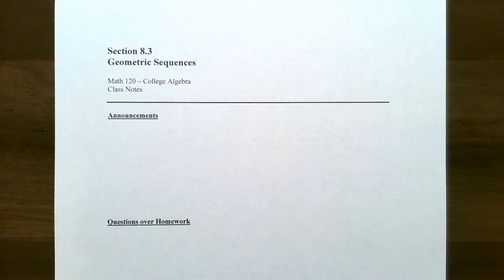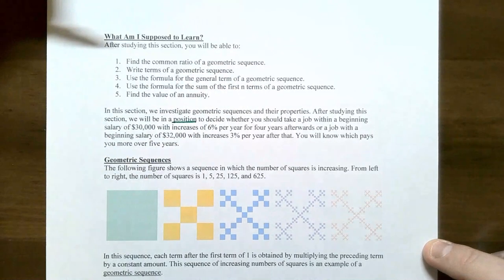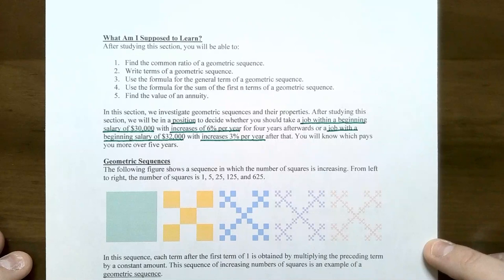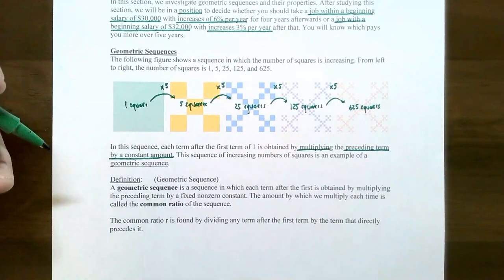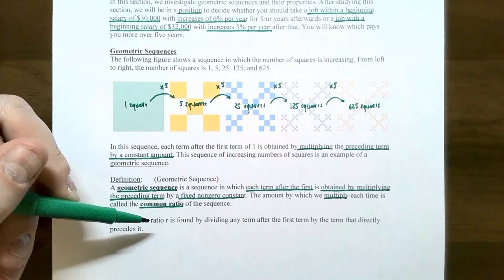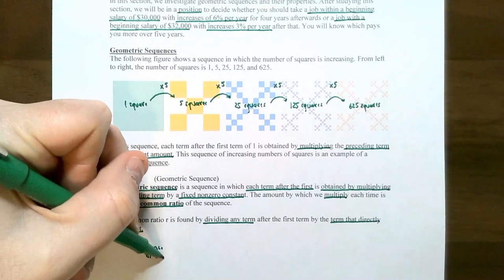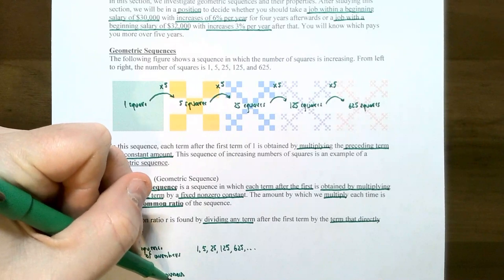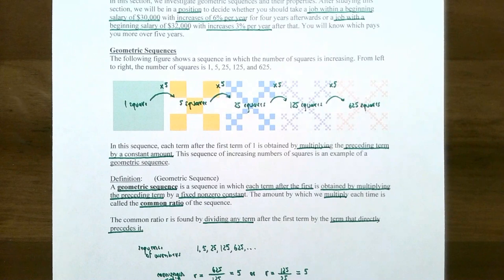Geometric Sequences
In this video, we discuss a special type of sequence where the terms are increasing by a multiplicative constant amount for each term called a geometric sequence. We determine the common ratio and the general term or nth term of a geometric sequence.